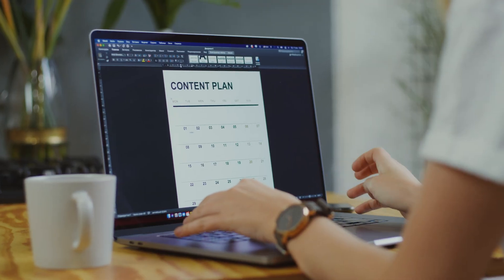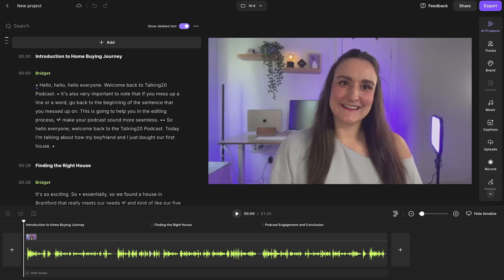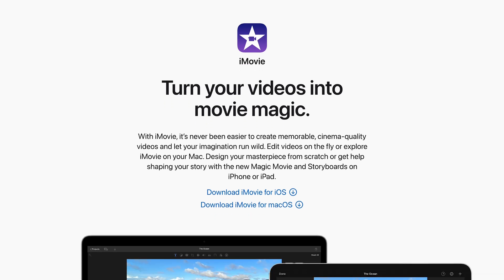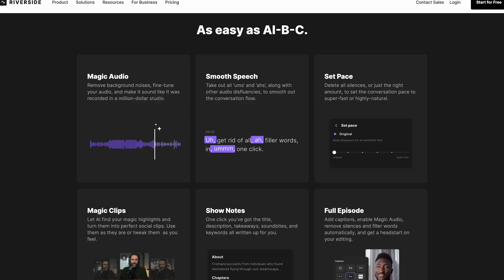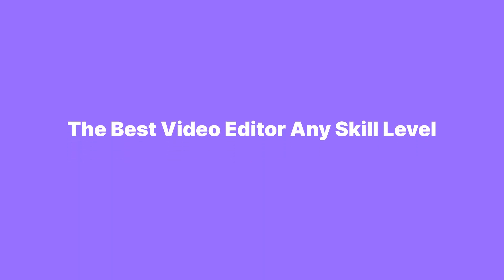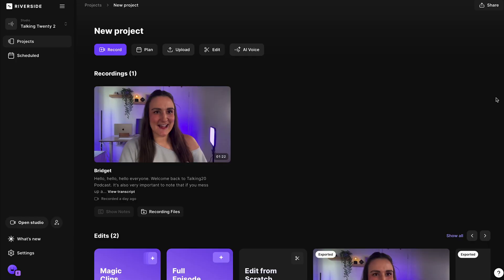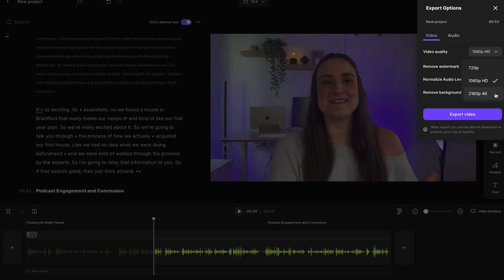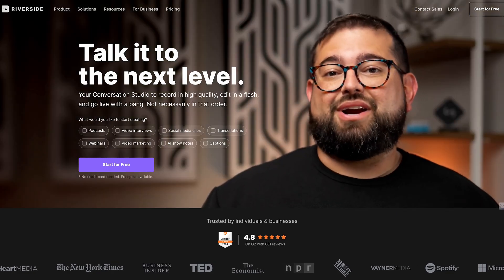Best Video Editing Software for YouTube (2025)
Looking for the best video editing software for YouTube? In this video, Bridget O’Rourke will walk you through how to choose the best video editing software for your needs, whether you are a beginner, intermediate or advanced.

0:00 - Introduction
1:00 - Video editing software for beginners
1:29 - Best intermediate video editing software
1:55 - Best advanced video editing software
2:25 - FINAL PICK